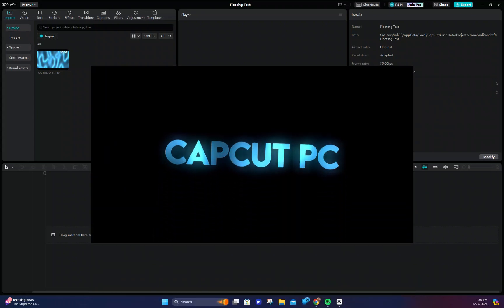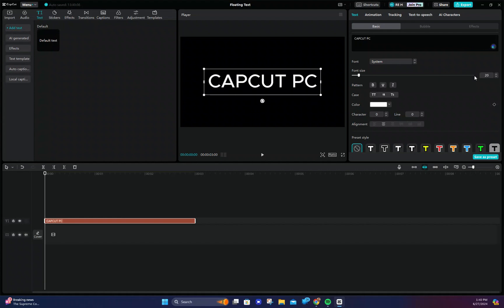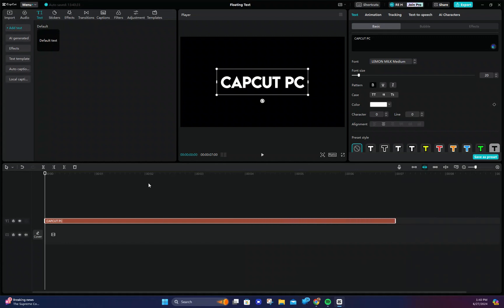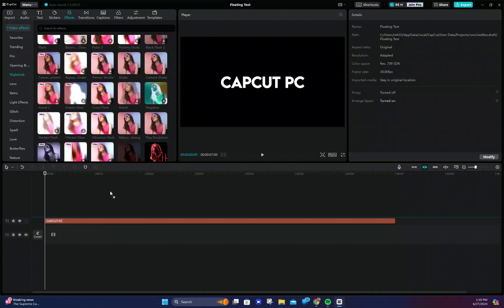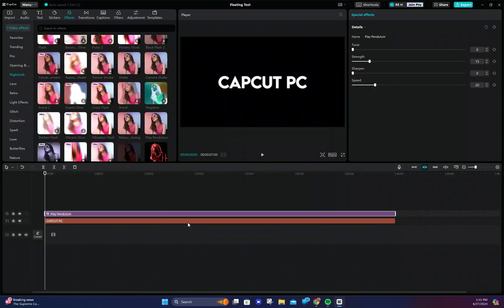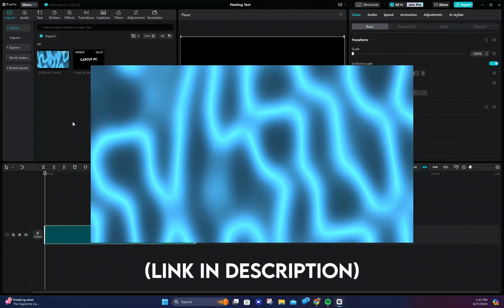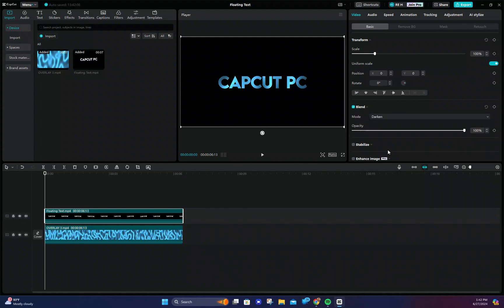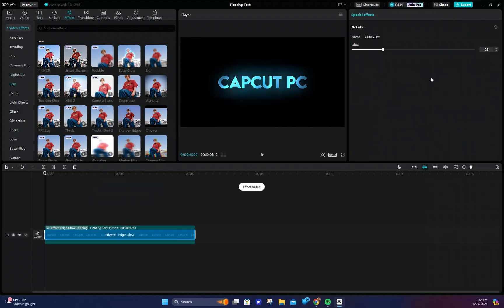TikTok Edit AE Like Text Float & Glow | CapCut PC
Overlay Link: ( I used OVERLAY 3 ) ( Not my Google Drive )